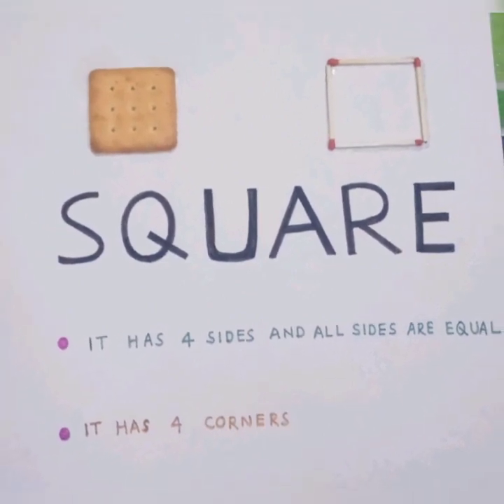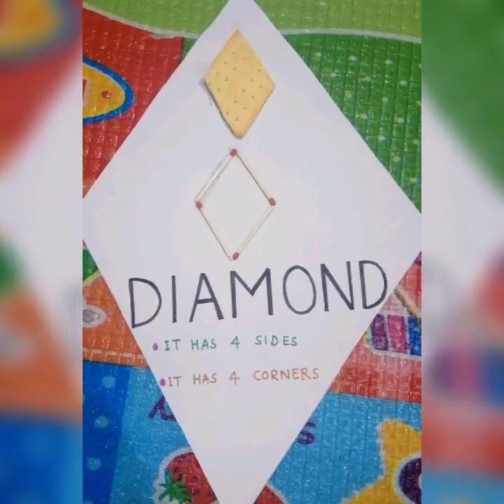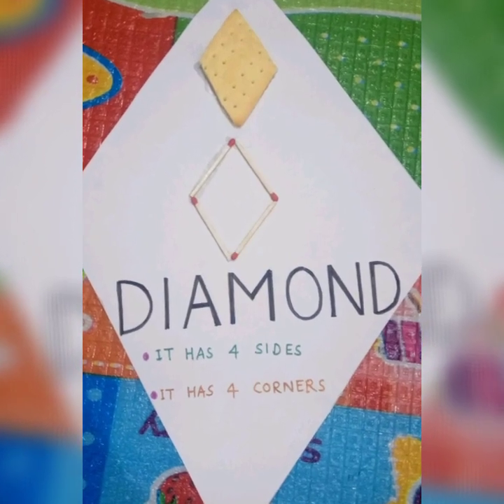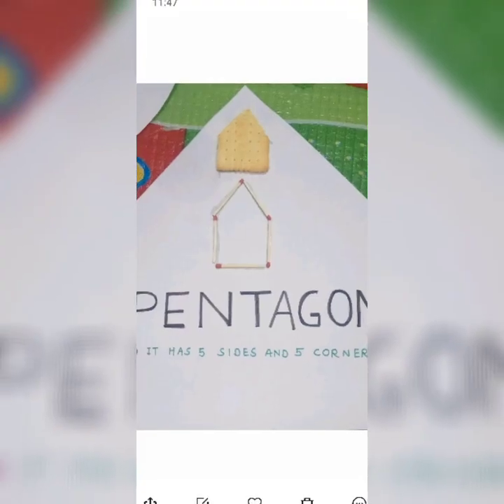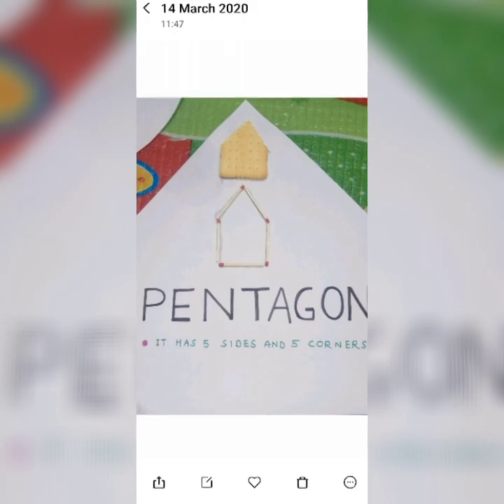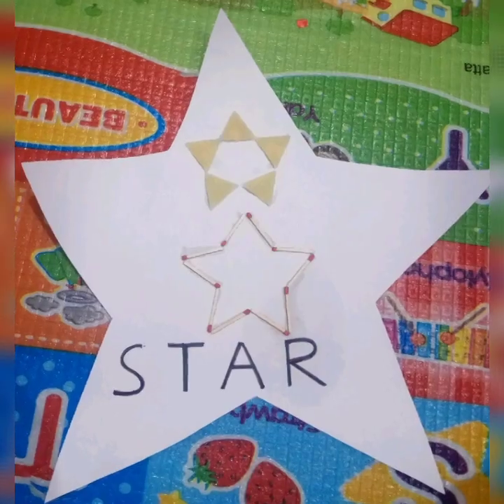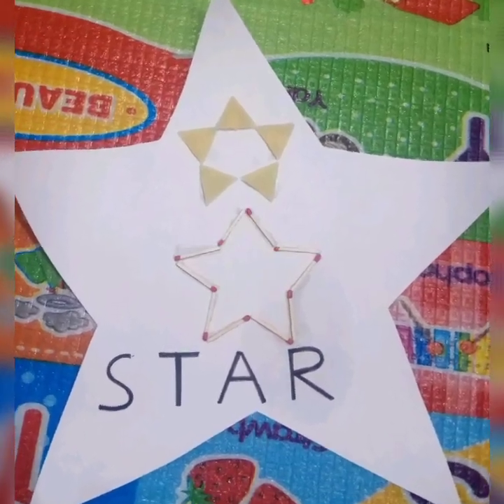Teaching shapes with biscuits, matchsticks and bangles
Biscuits of similar shapes with that of the geometrical shapes such as circle, square, triangle, rectangle, diamond, Pentagon and star can be used to teach the students. This method is very effective in explaining the characteristic of the shapes. It creates a fun learning environment and students become more attentive.